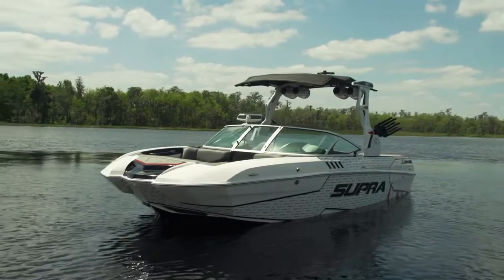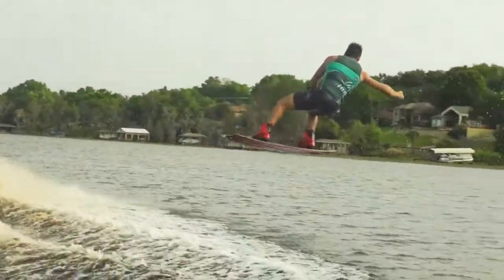Supra Boats PWT - The SA 550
The Supra SA 550 is one of the premiere wake boats in the world, which is one of the reasons why the riding on the Pro Wakeboard Tour has progressed at such an unbelievable pace the last few years.